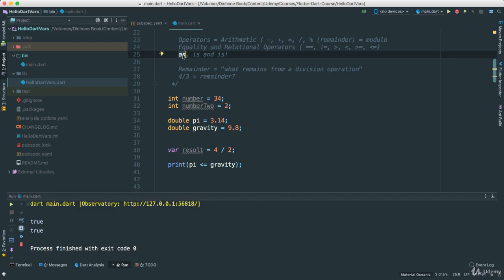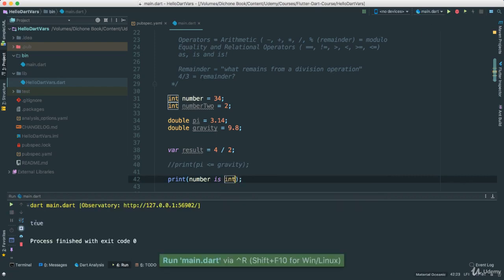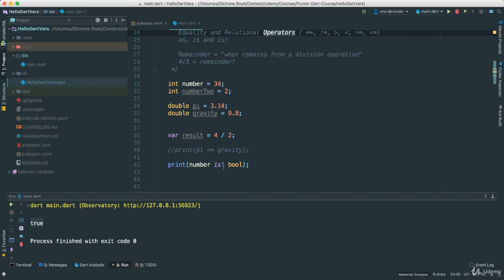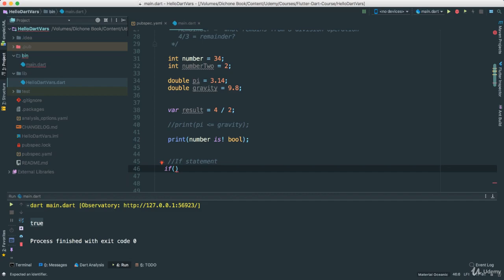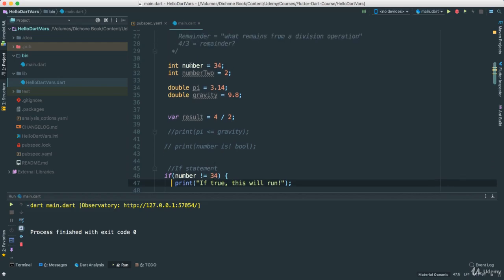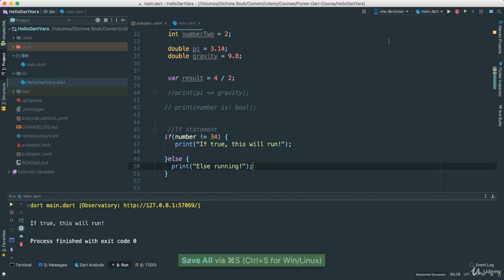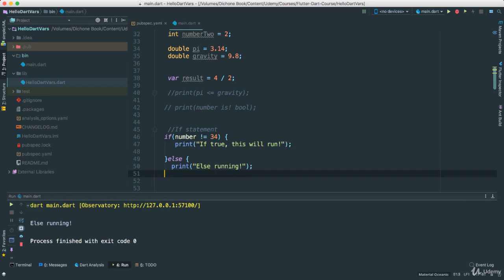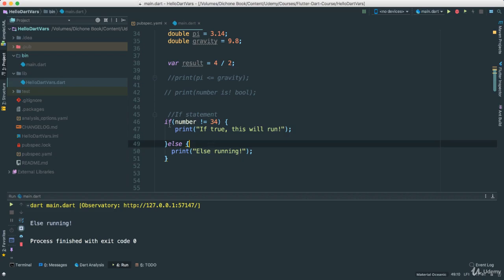►► ► ►► ► ►► ► 1 Control Flow If Statements